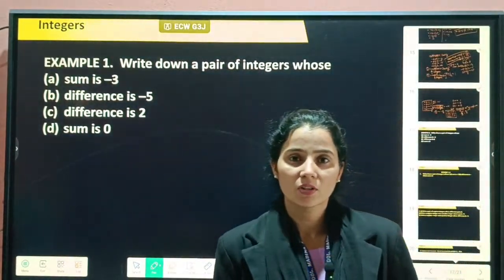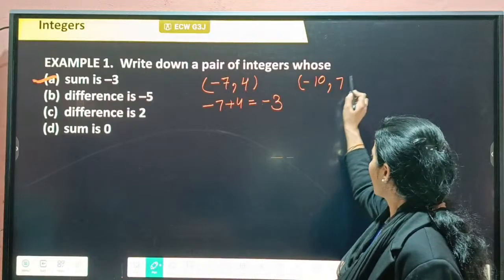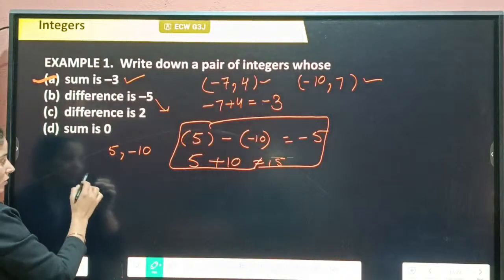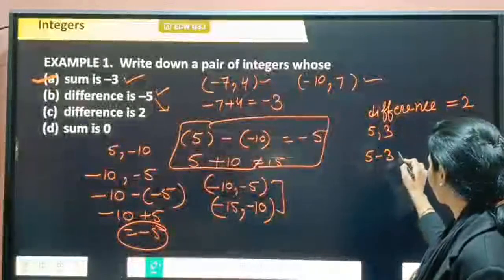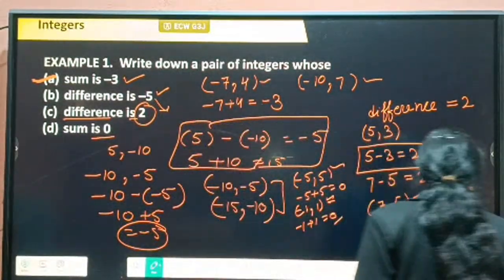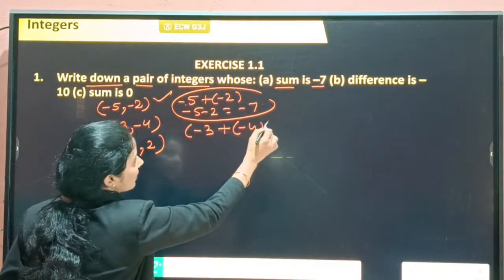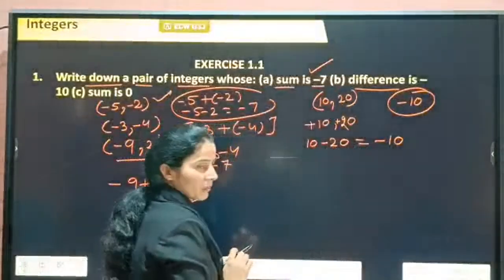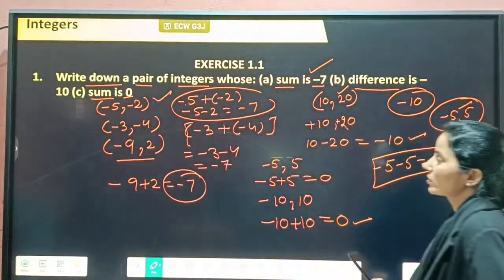Integers - Exercise 1.1 Que. 1 | MDS Madina | CBSE #2